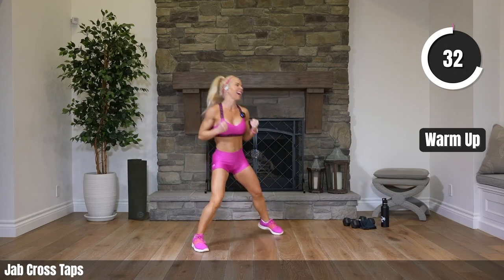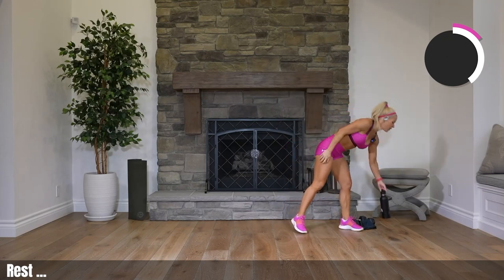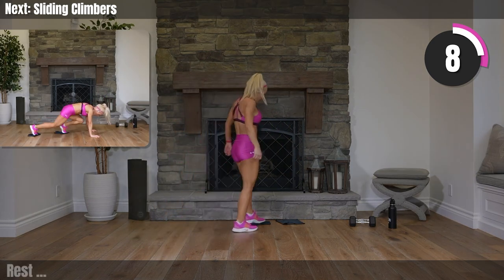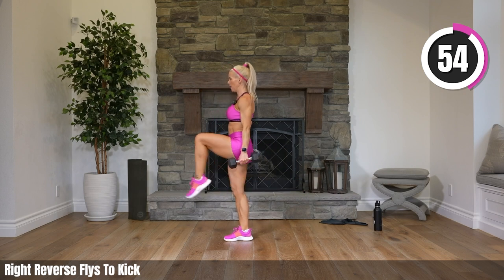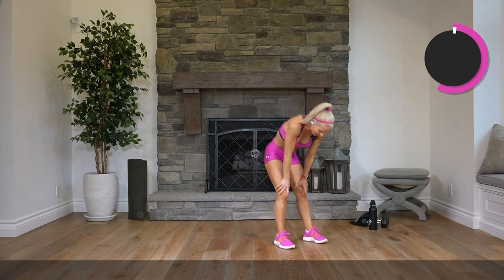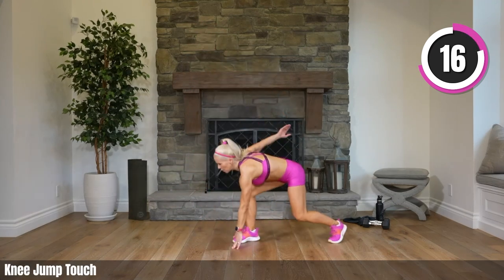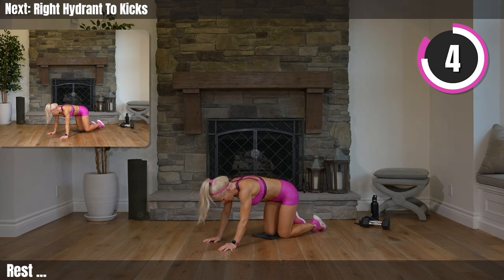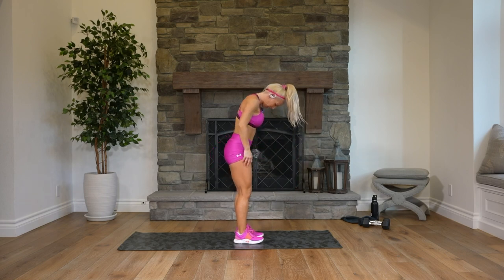50 MINUTE HIIT AND STRENGTH WORKOUT | Gliders | Weights | Tabata | #83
This 50 minute HIIT and strength workout will work your full body with a mix of gliders, weights, and Tabata! 💥 After a warm up, we'll power through 3 rounds of a circuit with strength and high impact cardio designed to challenge your muscles. Then, we'll finish strong with more cardio and shredding abs exercises before a cool down stretch 😎

Courtney talks throughout to give instruction, tips, modifications, and more!! 🙌

Amazon Store - Go to Idea Lists

💪 WORKOUT DETAILS 💪
» Level: All Levels (jumping can be modified!)
» Duration: 50 minutes (includes warm up and cool down)
» Structure: varied intervals

💧 EXERCISE LIST 💧
00:00 Hello!!!

🔔 Warm Up 🔔
00:30 (1) Jab Cross Taps
01:15 (2) Calf Push To Twists
02:00 (3) Bent Leg Swings
02:45 (4) Swim Swings To Squats
03:30 (5) Inchworm To Plank Down Dog
04:15 (6) Lunge To Hamstring
05:00 (7) Side Plank Stretch
05:45 (8) Jog In Place
06:30 (9) Lunge Release
07:15 (10) Side Runs

🔔 Workout 🔔
08:45 (11) Squat With Single Tricep
10:00 (12) Squat Curtsy
11:15 (13) Reverse Flys To Knee Extension
12:30 (14) Bicep Serves To Curls
13:45 (15) Crab Push Ups
15:15 (16) Hurdle To Squat Jump
15:45 (17) Sliding Climbers
16:15 (18) Hurdle To Squat Jump
16:45 (19) Sliding Climbers
17:15 (20) Hurdle To Squat Jump
17:45 (21) Sliding Climbers
18:15 (22) Hurdle To Squat Jump
18:45 (23) Sliding Climbers
19:55 (24) Squat With V Tricep
21:10 (25) Right Curtsy Squat
22:25 (26) Right Reverse Flys To Kick
23:40 (27) Bicep Serves To Curls
24:55 (28) Crab Towel Push Ups
26:25 (29) Lunge Punches
26:55 (30) Knee Hops
27:25 (31) Lunge Punches
27:55 (32) Knee Hops
28:25 (33) Lunge Punches
28:55 (34) Knee Hops
29:25 (35) Lunge Punches
29:55 (36) Knee Hops
31:05 (37) Squat To Kickback
32:20 (38) Left Curtsy Squat
33:35 (39) Left Reverse Flys To Kick
34:50 (40) Bicep Serves To Curls
36:05 (41) Crab Towel Push Ups
37:35 (42) Knee Jump Touch
38:05 (43) Side Kick To Jump Squat
38:35 (44) Knee Jump Touch
39:05 (45) Side Kick To Jump Squat
39:35 (46) Knee Jump Touch
40:05 (47) Side Kick To Jump Squat
40:35 (48) Knee Jump Touch
41:05 (49) Side Kick To Jump Squat
42:15 (50) Twists To Tuck Jump
44:00 (51) Right Oblique Slide
45:05 (52) Right Hydrant To Kicks
46:10 (53) Left Oblique Slide
47:15 (54) Left Hydrant To Kicks

🔔 Cool Down 🔔
48:20 (55) Splits
48:50 (56) Right Hip Stretch
49:20 (57) Right Twist With Hamstring
49:50 (58) Left Hip Stretch
50:20 (59) Left Twist With Hamstring
50:50 (60) Right Lunge With Shoulder
51:20 (61) Left Lunge With Shoulder
51:50 (62) Forward Bend And Fold